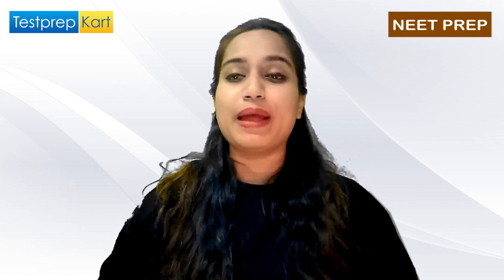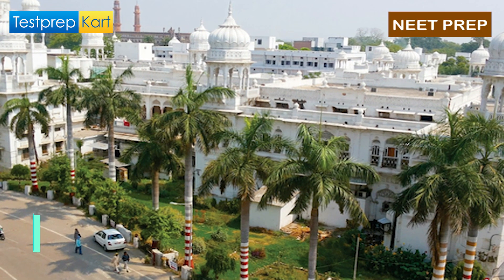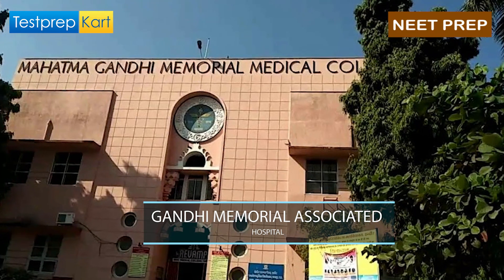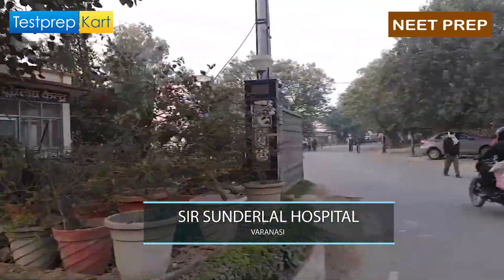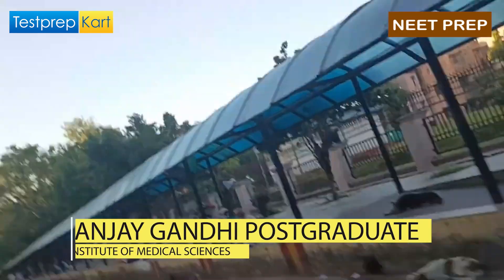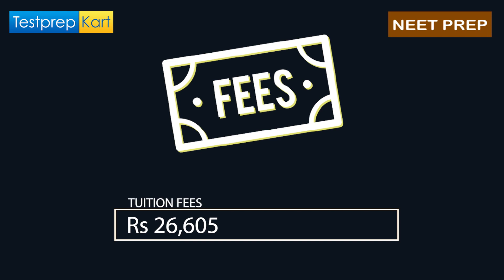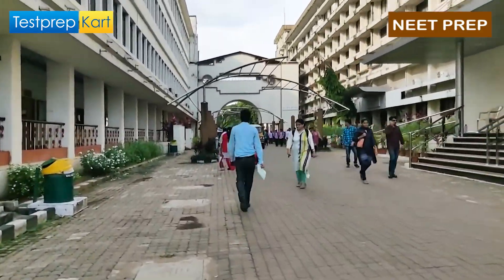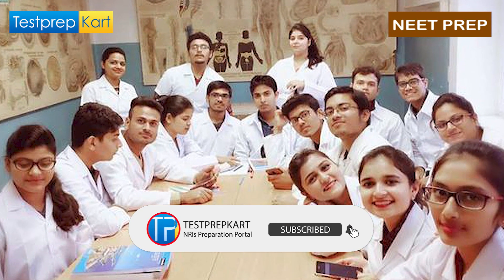Best MBBS Colleges in India 2022 | Top Medical Colleges in India | List of Best Medical Colleges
👉 DOWNLOAD NEET  E-Book Free

So hello all the medical students, if you are planning to attempt NEET Exam and are willing to get the best medical college then this video will help you to choose the right college. In this video, you are going to know all about these top 10 Indian colleges and also the seat matrix for these.
If you are an NRI Candidate then you can check your eligibility with offered seat availability.

Here are NEET Practice Materials which help you to get higher marks.